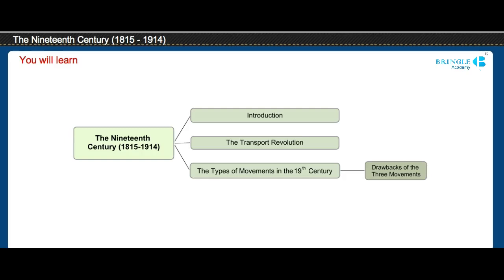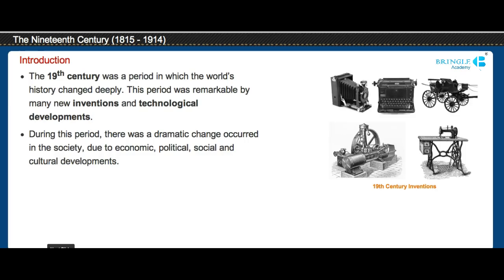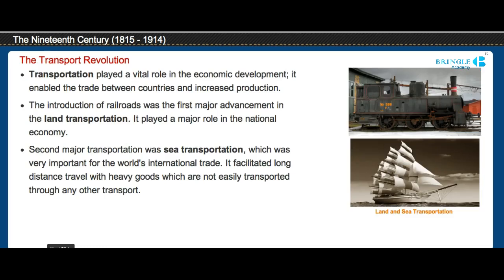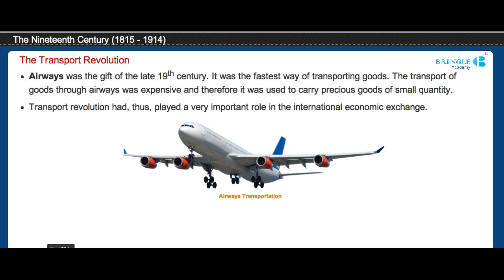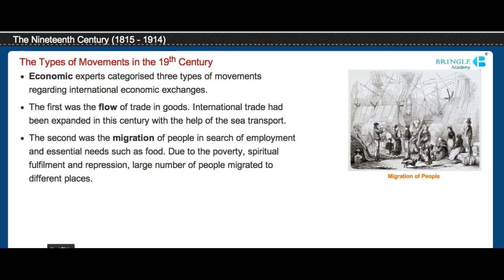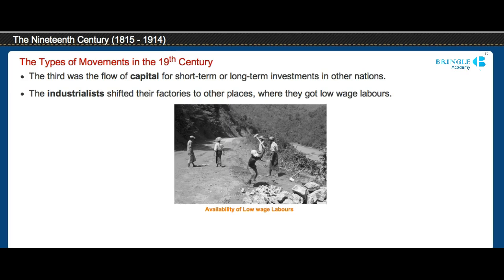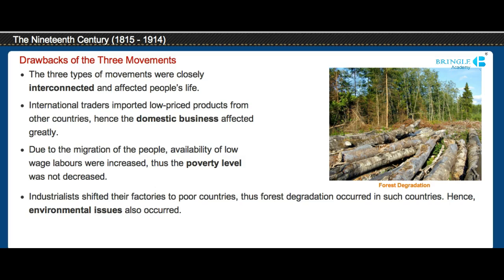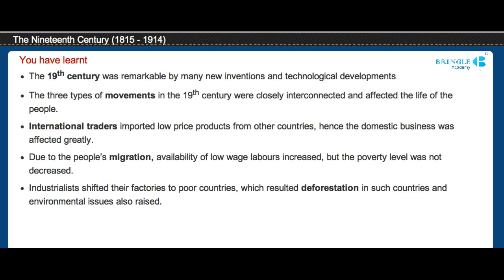The Nineteenth Century (1815-1914)